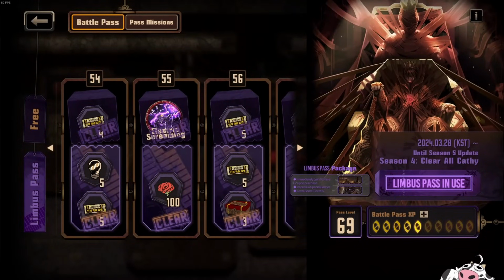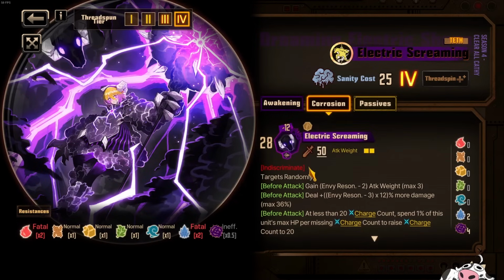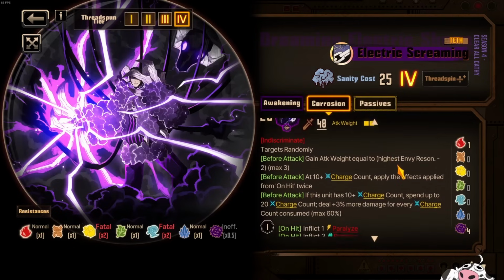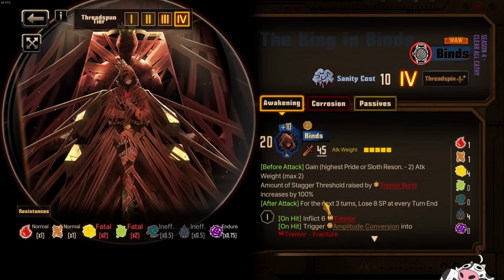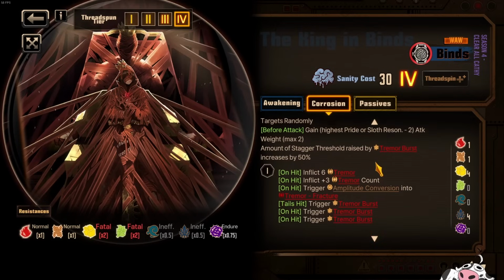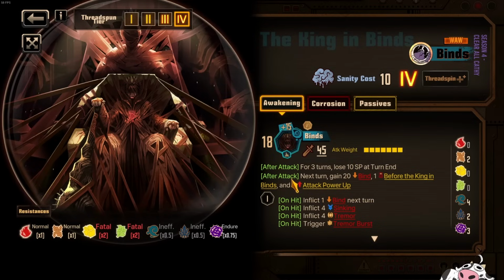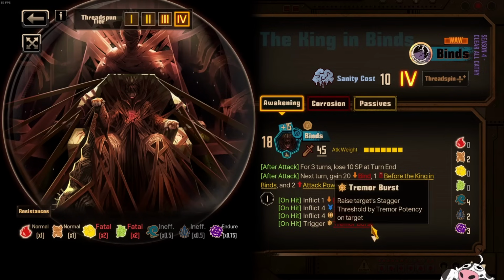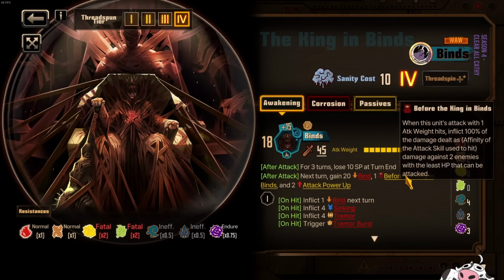[Limbus Company] Binds & Electric-Screaming Ego Reviews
Some specifics not confirmed yet but I think the sheep egos are ok (charge is pretty self-sufficient currently) while Binds opens some doors for some powerful stuff.
00:00 - Electric-Screaming Don
03:18 - Electric-Screaming Meursault
07:14 - Binds Outis
13:24 - Binds Heathcliff
21:40 - Stuff I need to check